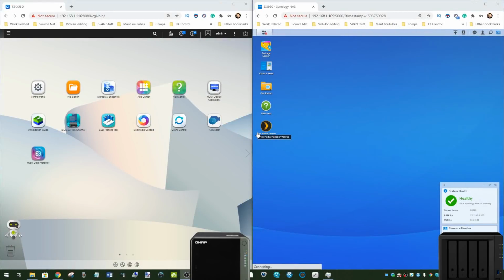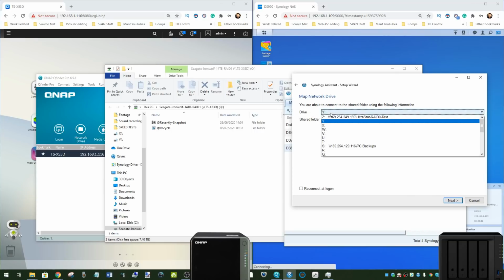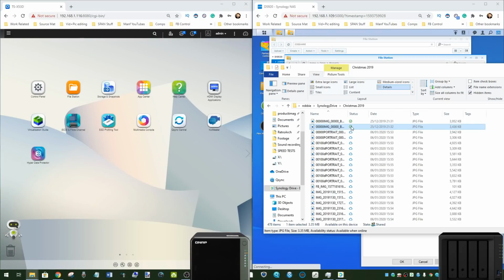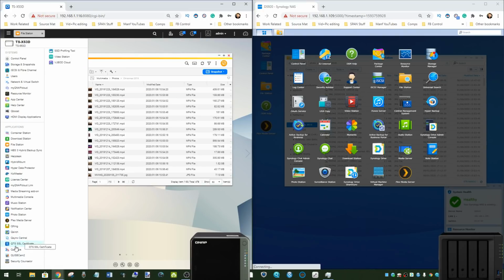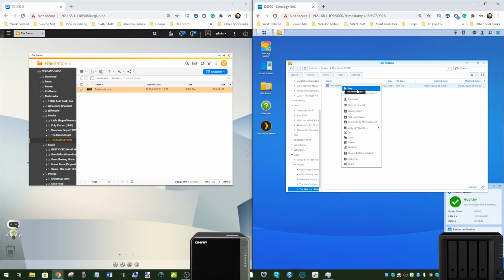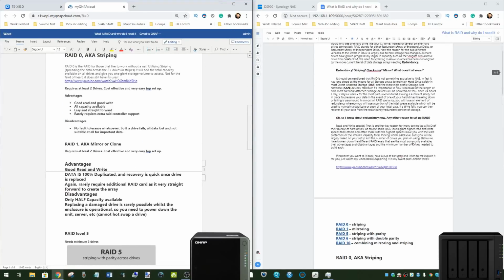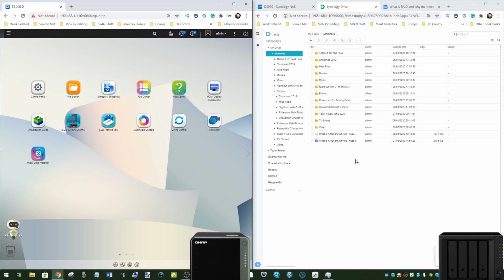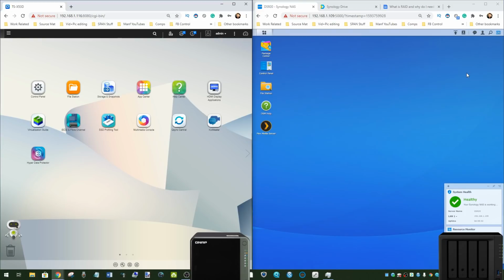Synology DSM vs QNAP QTS - File Management, File Access, Local Folders, Thumbnails and Indexing